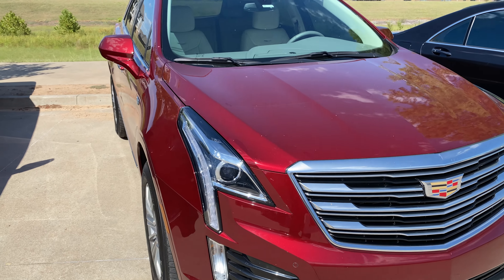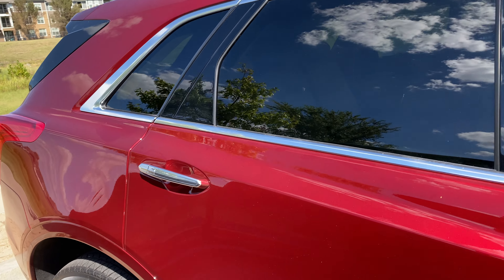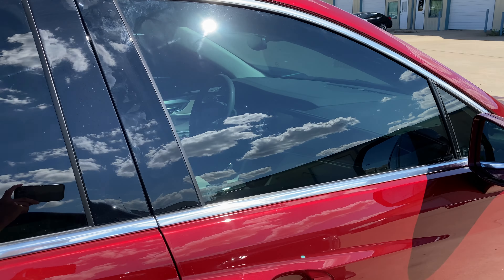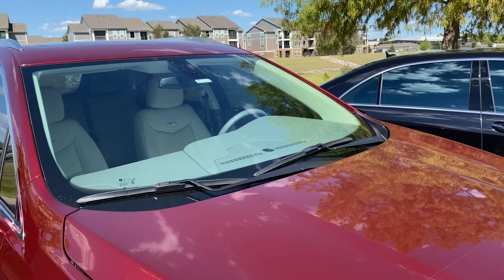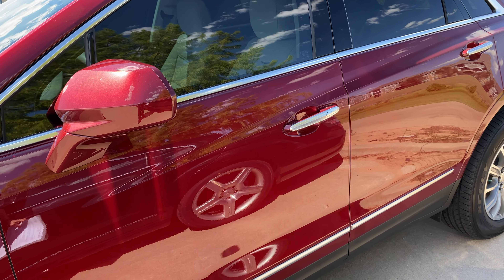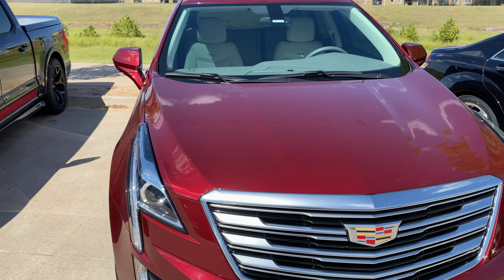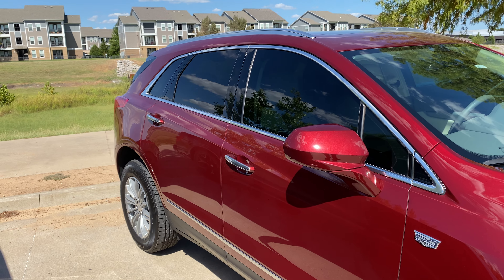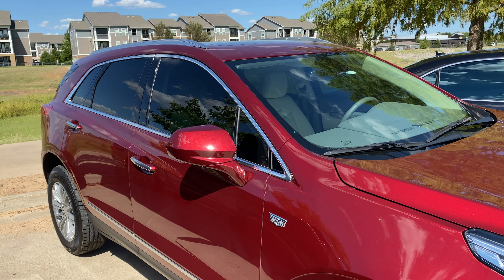Tulsa Auto Wraps | White Glove Auto | Cadillac